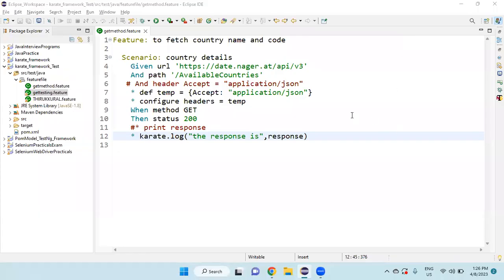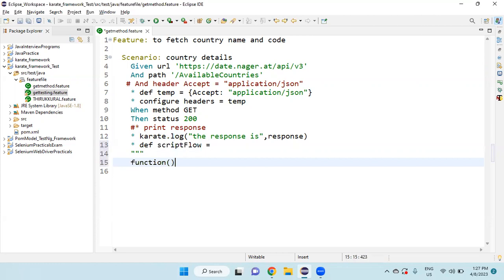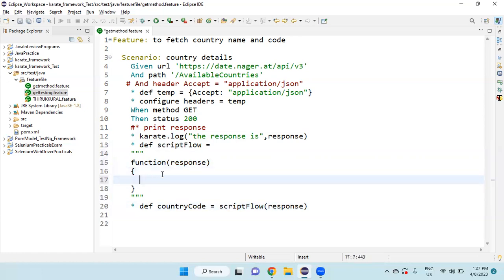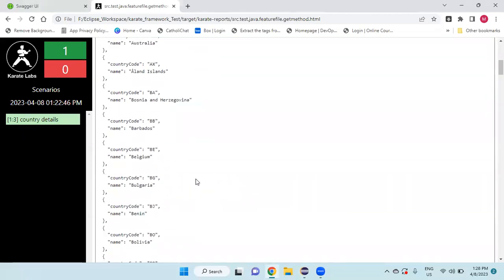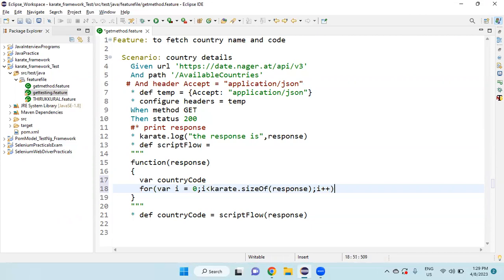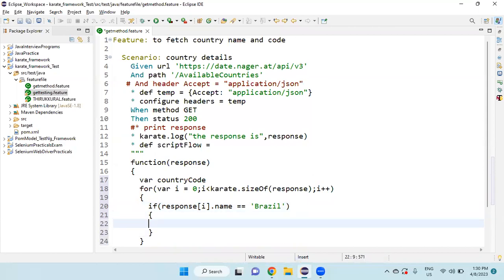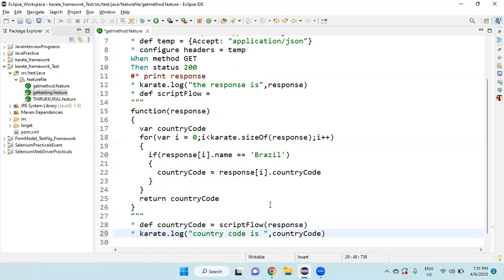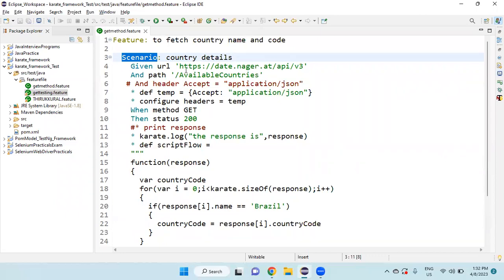Karate API Testing Tutorial 2